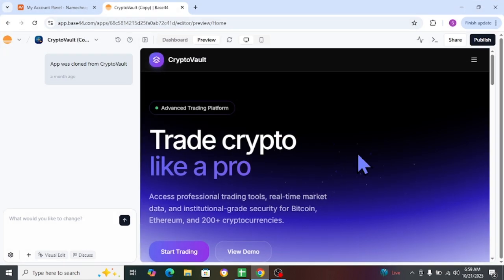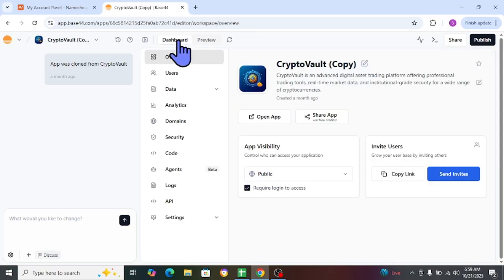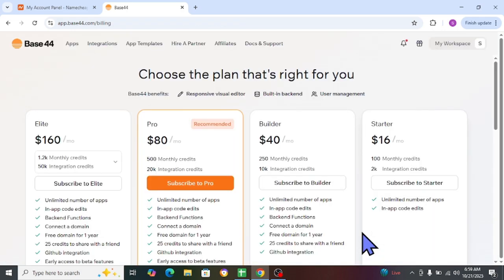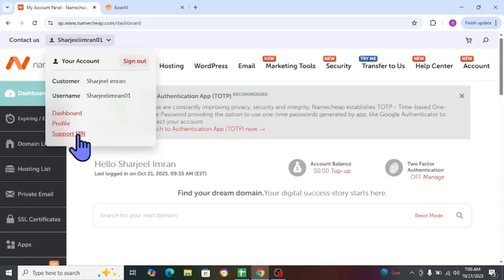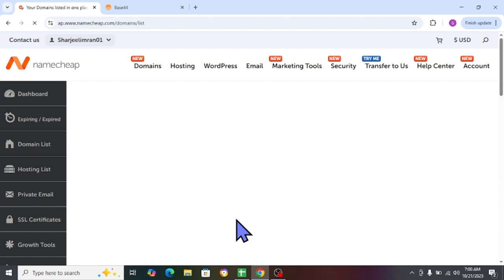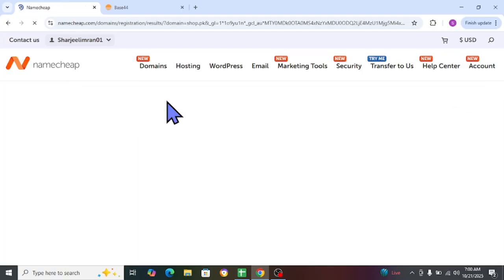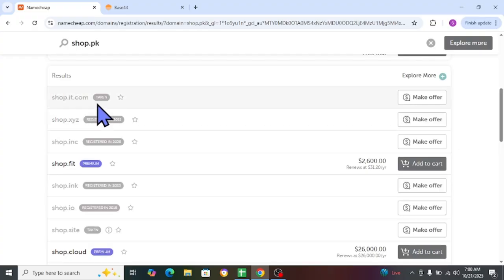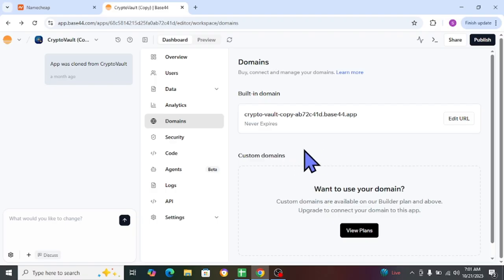How To Connect Namecheap Domain To Base44 Step by Step (2025)